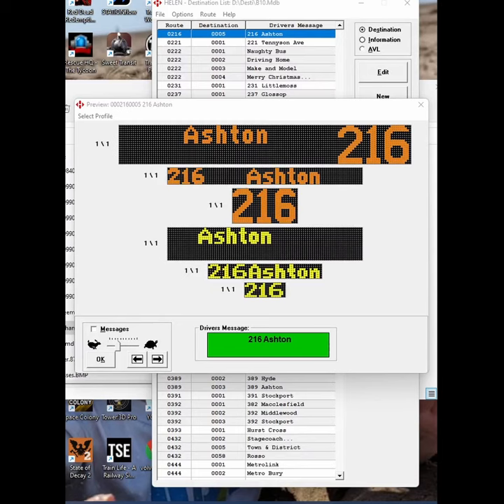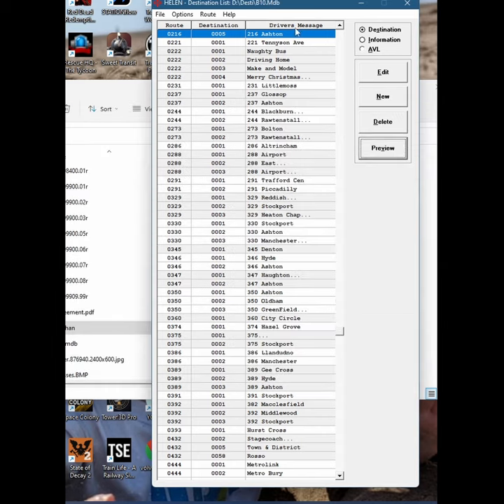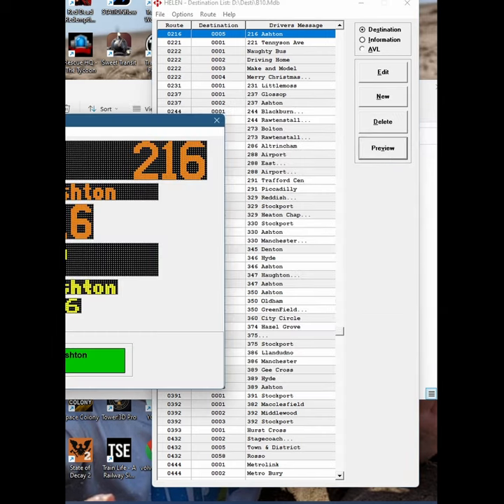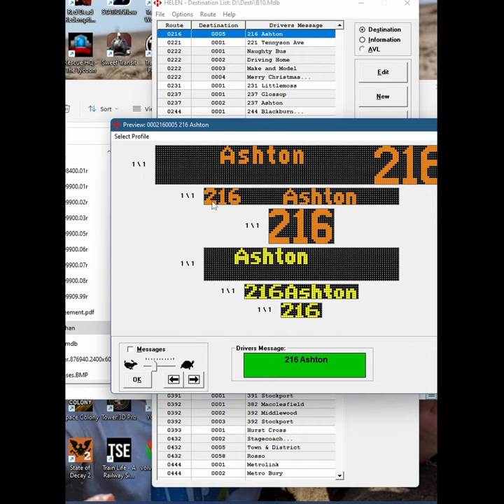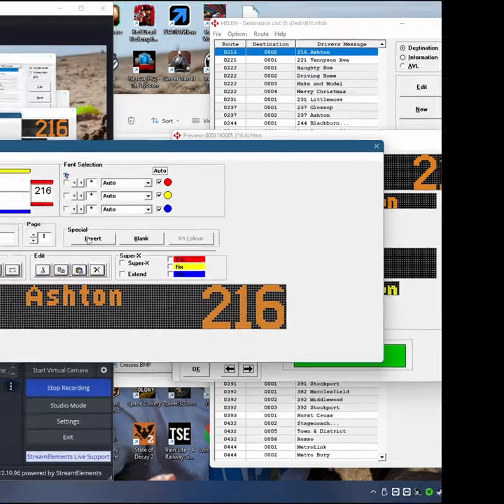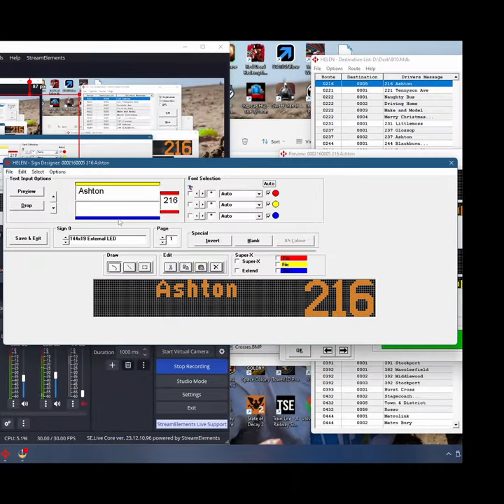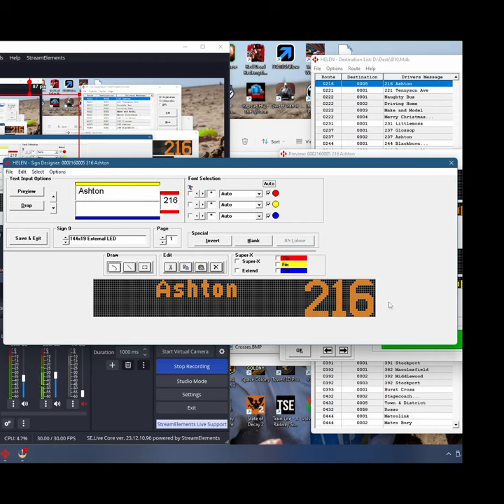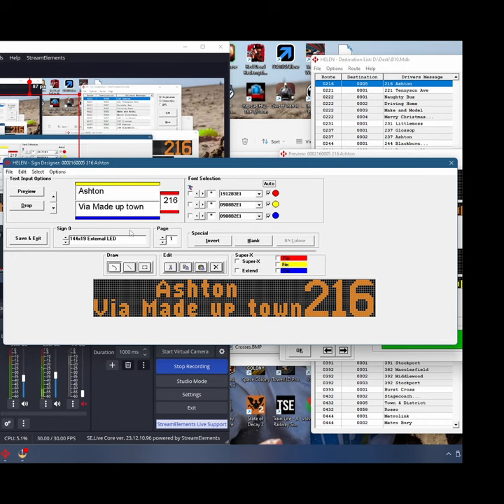Guide to Helen - Editing the Route - Part 3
⏱️⏱️VIDEO CHAPTERS⏱️⏱️
0:00
1:22
2;14
4:54
5:25